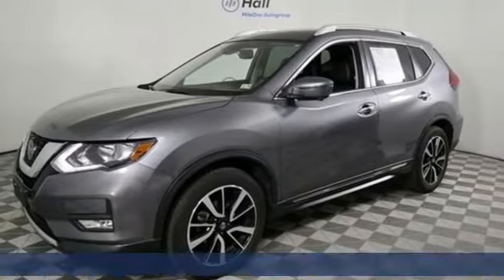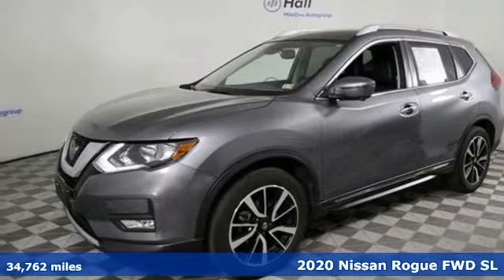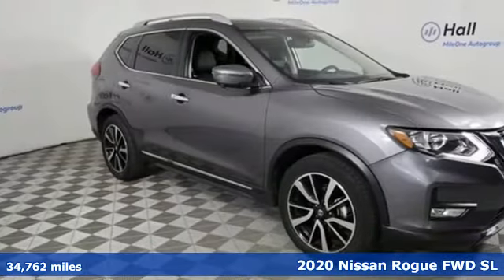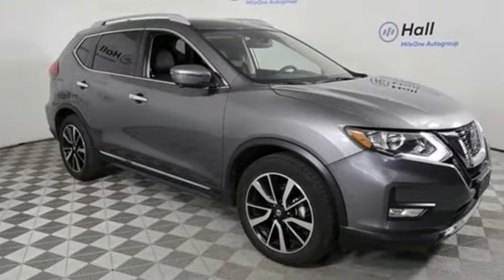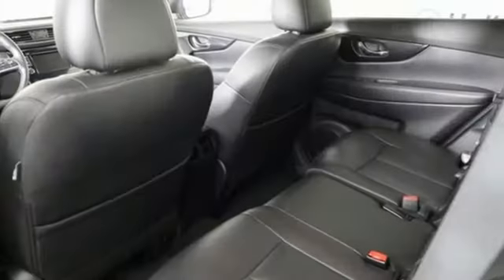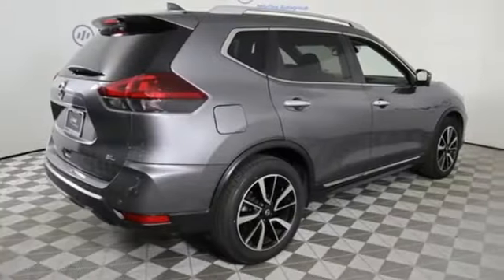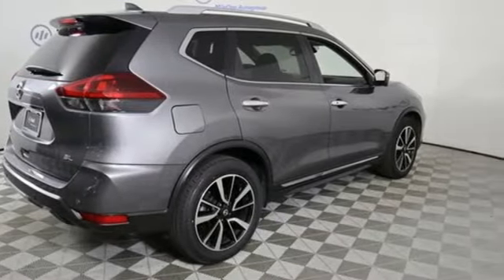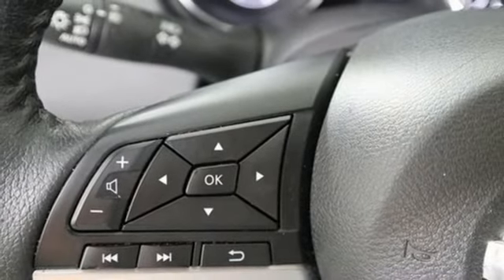Used 2020 Nissan Rogue Chesapeake VA Norfolk, VA 15P4547 - SOLD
Year: 2020
Make: Nissan
Model: Rogue
Trim: SL
Engine: 2.5L I4 DOHC 16V
Transmission: CVT with Xtronic
Color: Gray
Interior: Charcoal
Mileage: 34762
Stock #: 15P4547
VIN: 5N1AT2MT8LC711570
CARFAX One-Owner. Clean CARFAX. Gun Metallic 2020 Nissan Rogue SL FWD CVT with Xtronic 2.5L I4 DOHC 16V We are currently offering Vehicle Purchase Home Delivery by appointment. 26/33 City/Highway MPGbrbrbr*Every Internet Price includes current applicable dealer discounts. Your additional costs are sales tax, tag and title fees for the state in which the vehicle will be registered, any dealer-installed options (if applicable) and a dealer processing fee ($799 Virginia & North Carolina). Prices are subject to change, and prior sales are excluded. While every reasonable effort is made to ensure the accuracy of this information, we are not responsible for any errors or omissions contained on these pages. Please verify any information in question with the dealer.

Address:
3417 Western Branch Blvd